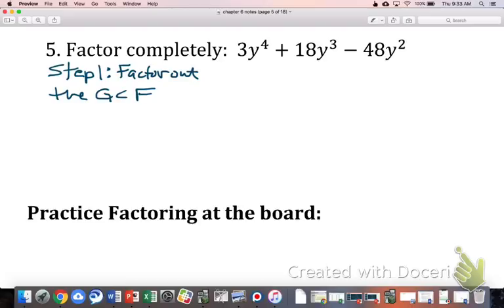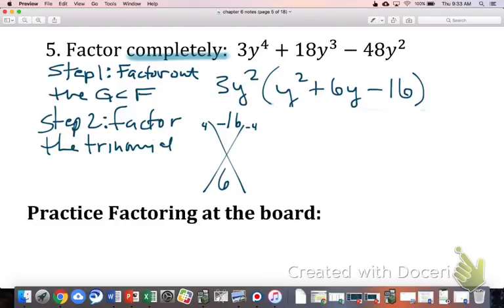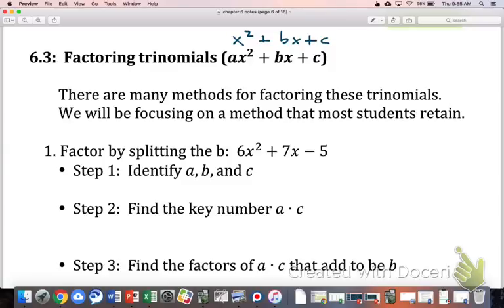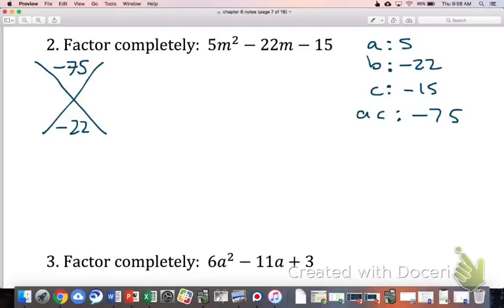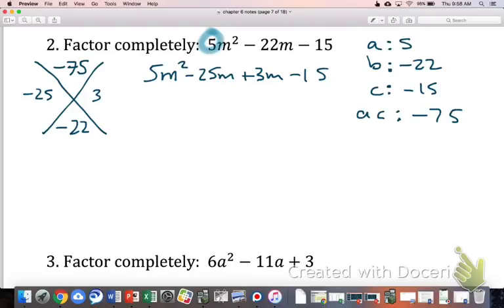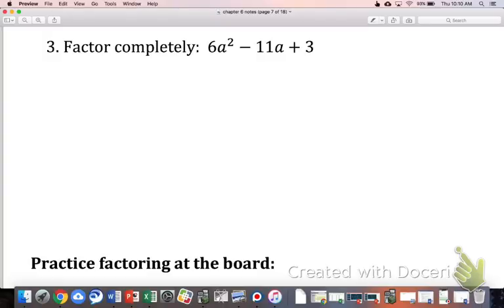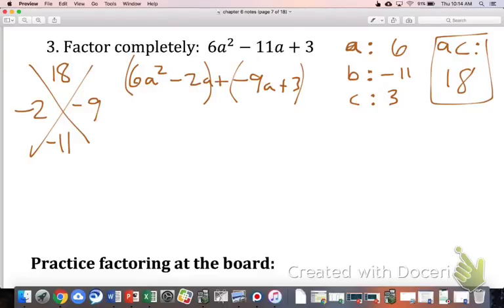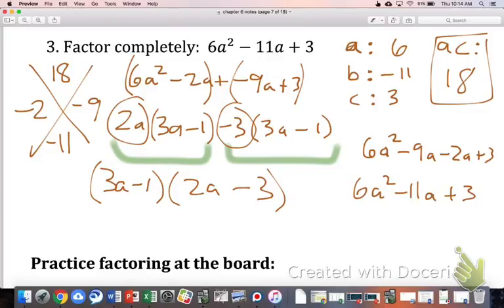February 1, 2018